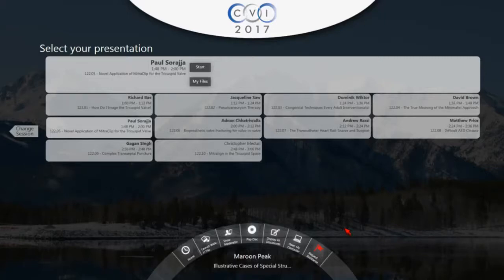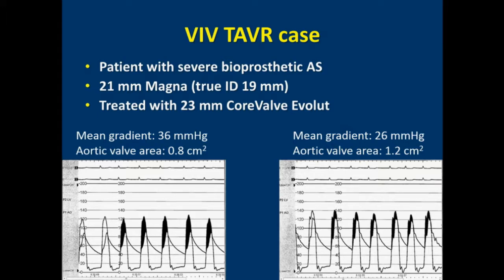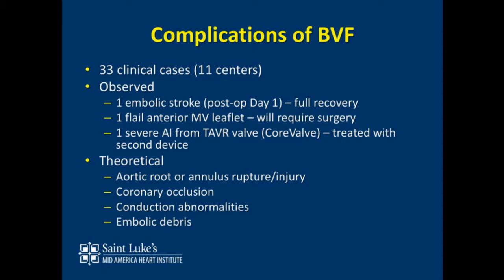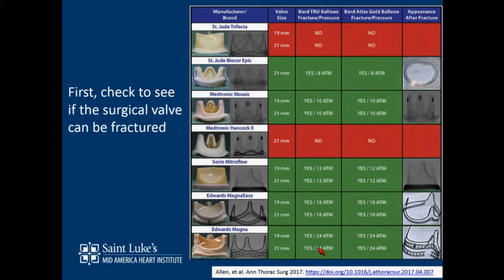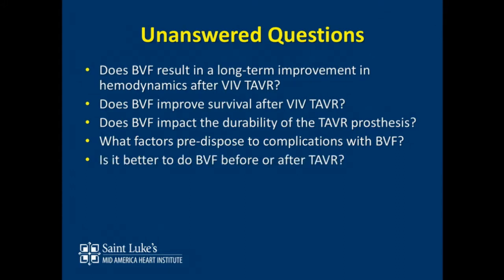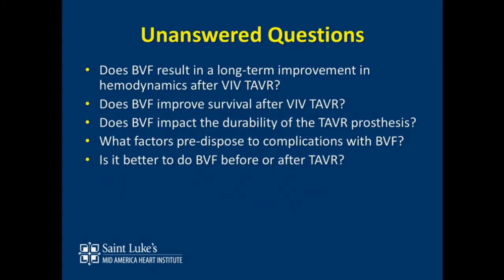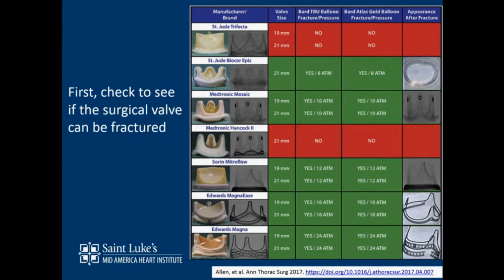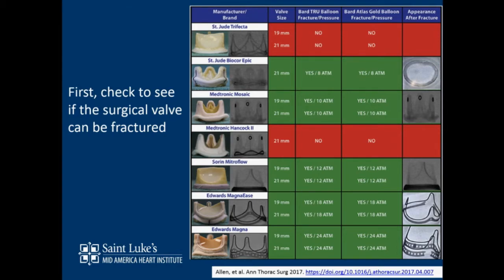Bioprosthetic Valve Fracture to Facilitate Valve-in-Valve Therapy - Adnan Chhatriwalla, MD